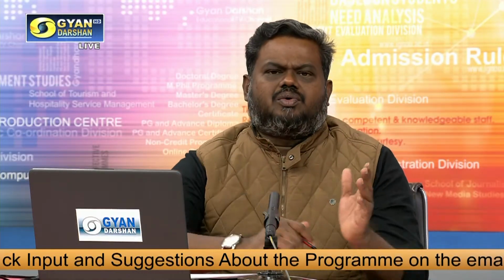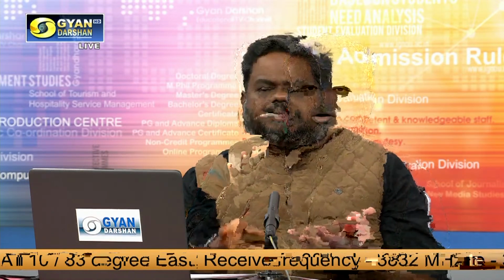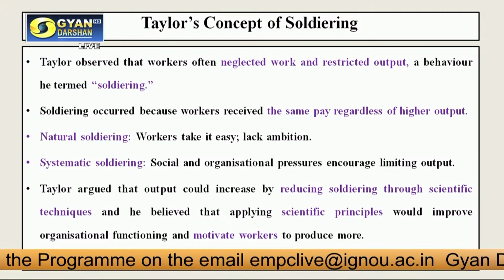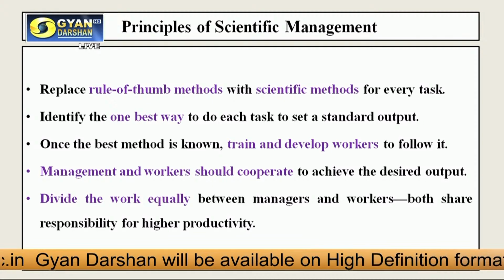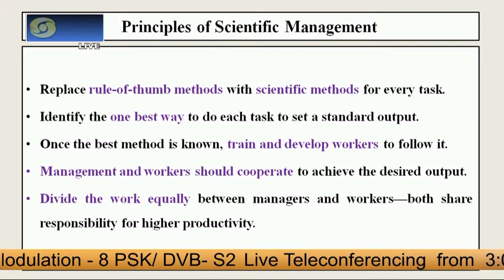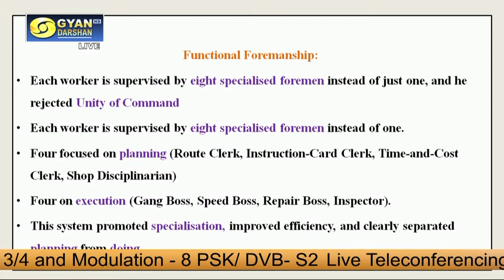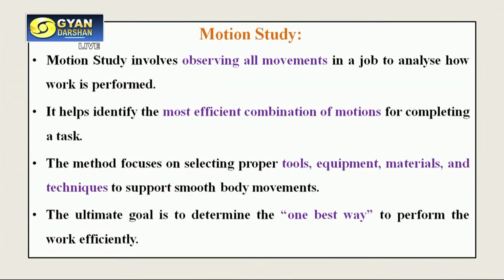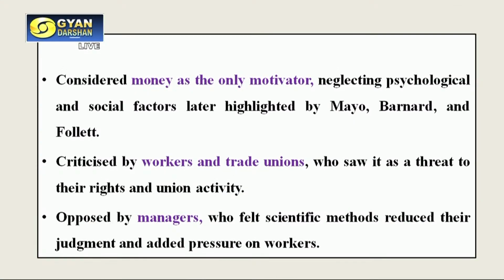Scientific Management Approach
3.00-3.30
Expert: Dr. A. Senthamizh Kanal
School: School of Social Sciences (SOSS)
Programmes: BAG/BAM/BAPAH/BAFPA
Course Codes: BPAC 101/ BPAC 131
Topic: Scientific Management Approach